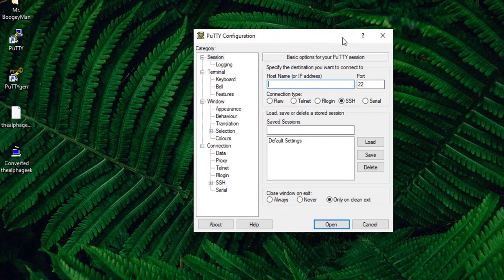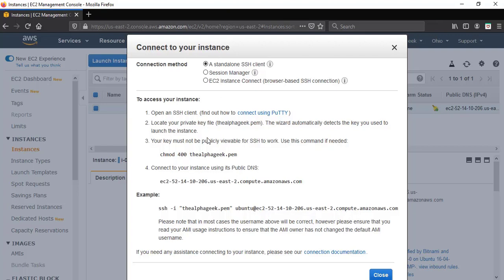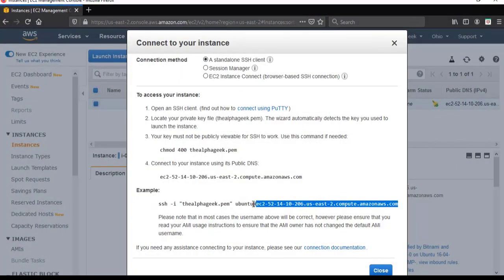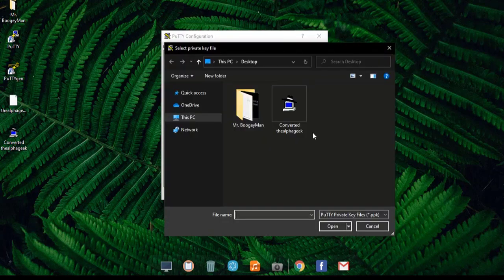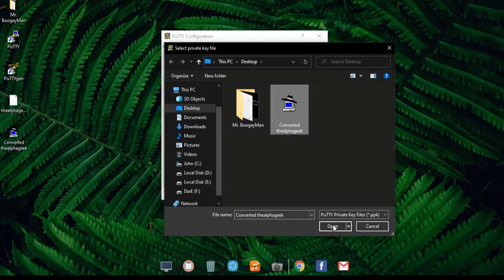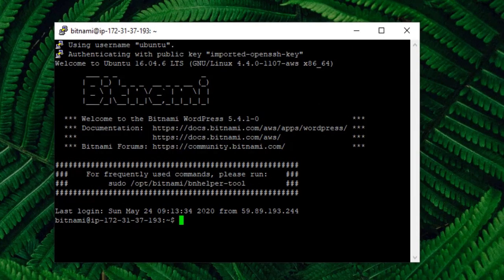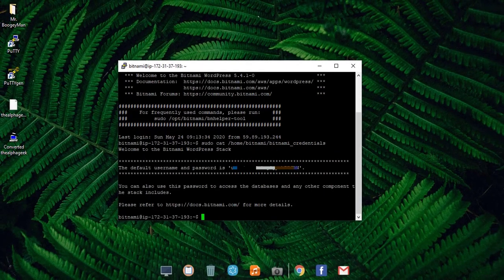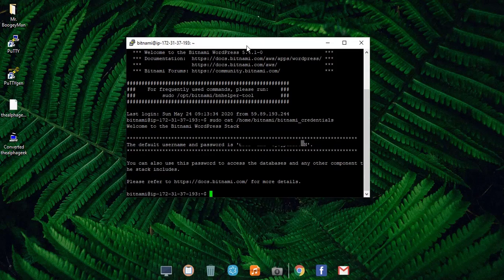Connect to EC2 WordPress Instance Using Putty | How to SSH to AWS | Part 2 | Cloud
Guide to connect to and EC2 WordPress instance created on AWS using Putty. SSH into the server using SSH key pair downloaded during the instance creation.

Video also shows how you can extract the WordPress password once the SSH connection is established.